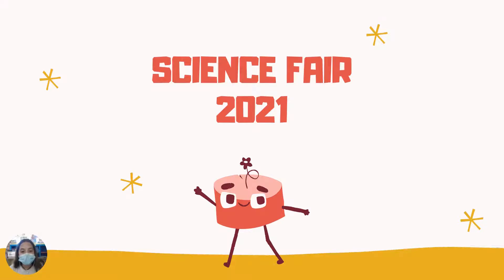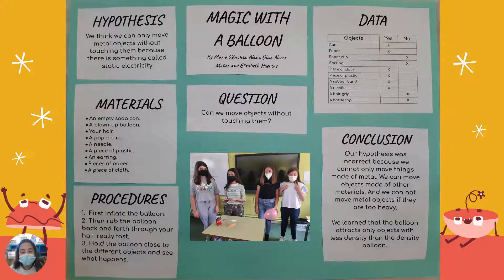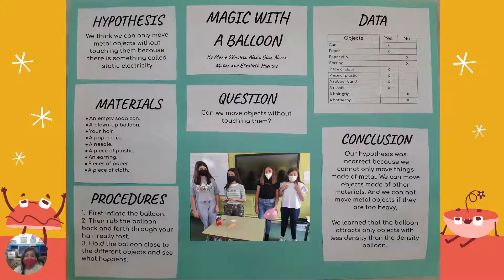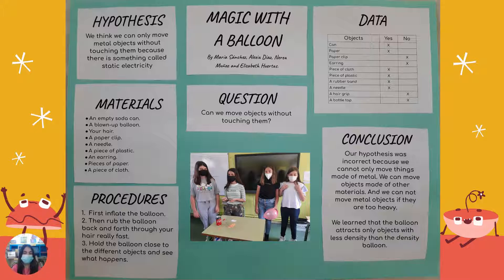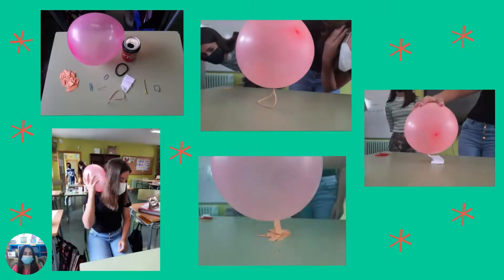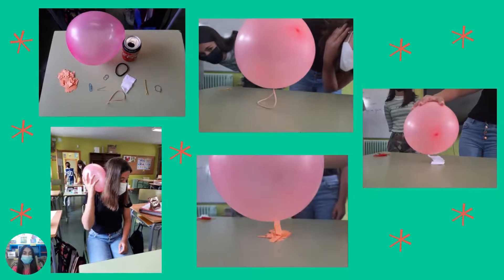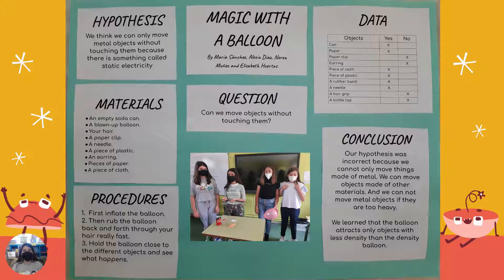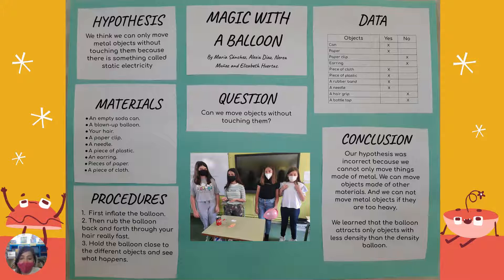MAGIC WITH A BALLOON - 6º A